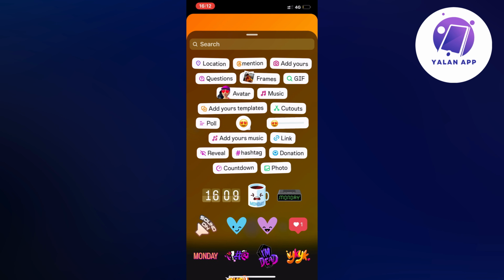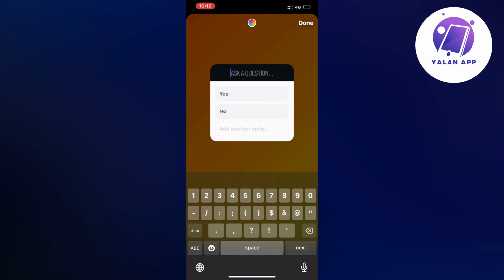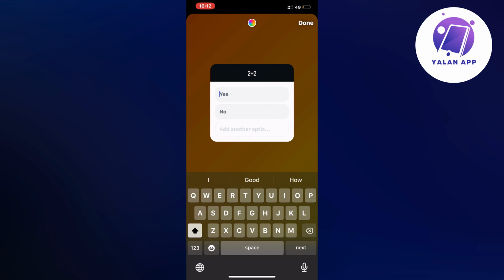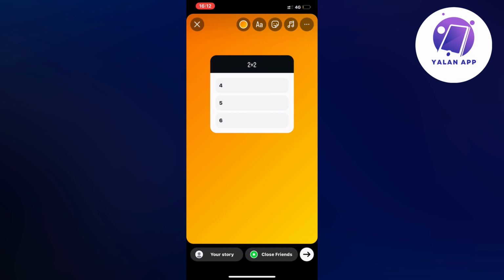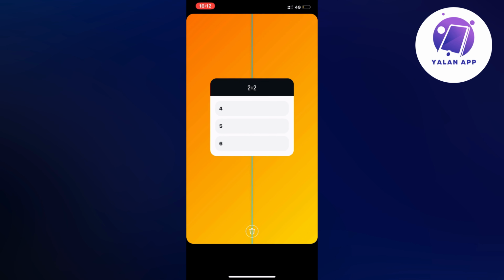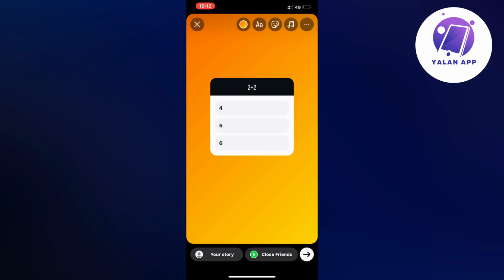How To Use Instagram Quiz Sticker in Story (2025)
If you want to be able to use instagram quiz sticker in story, then this video will be perfect for you!